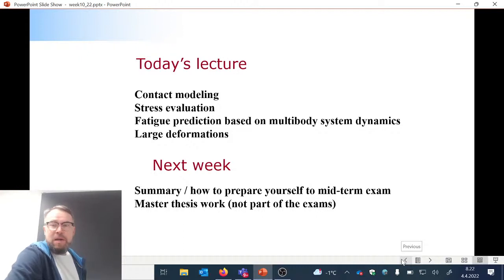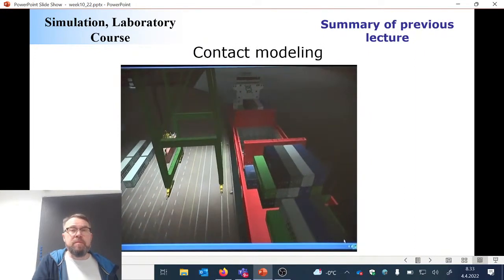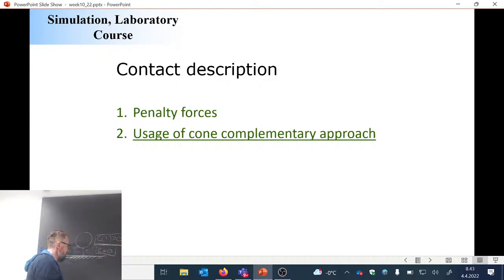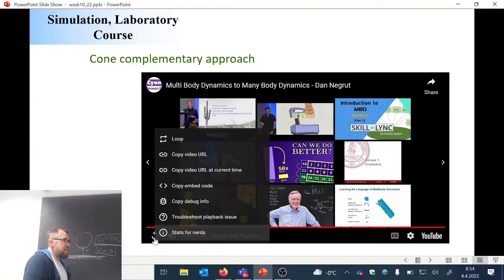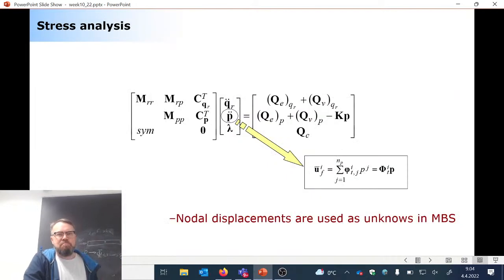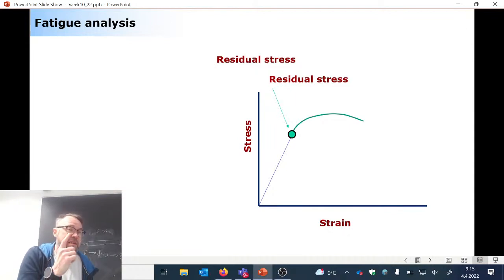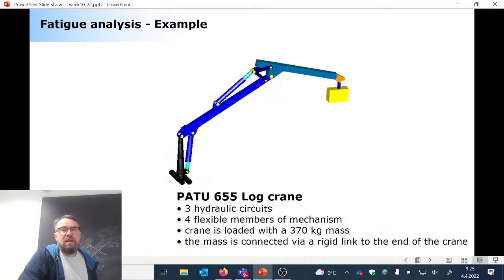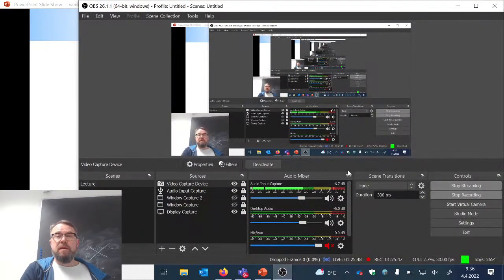Lecture #11: Simulation, Laboratory Course - 2022